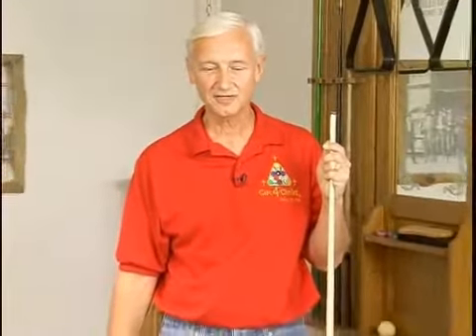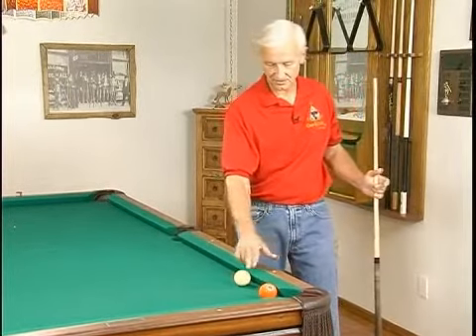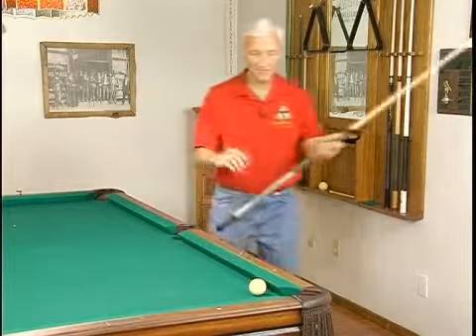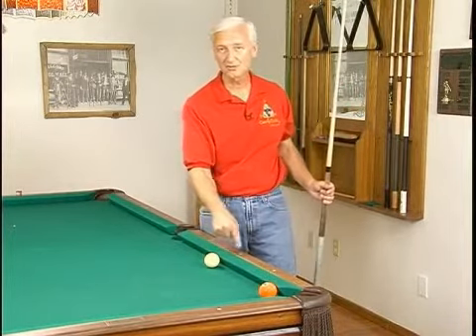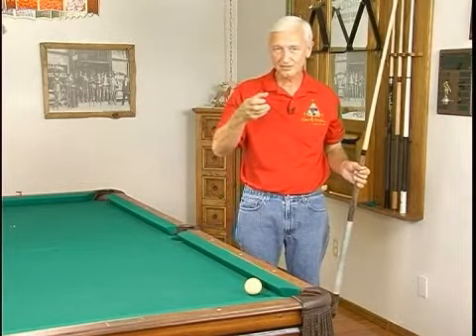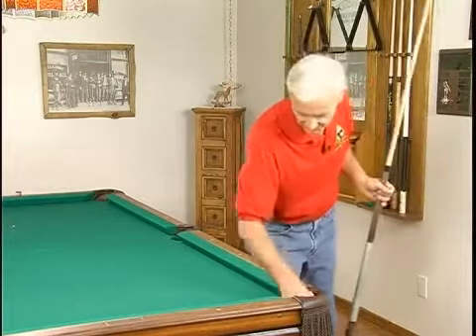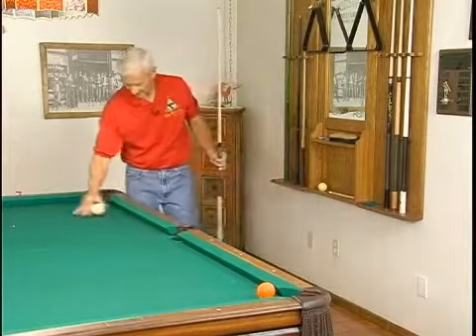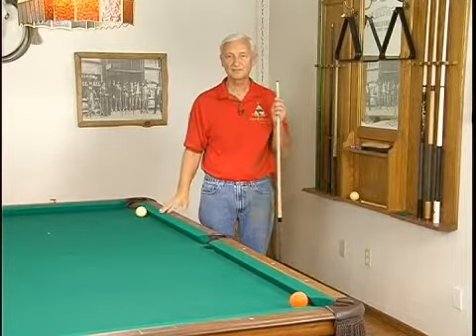Stop Shot Drills for Pool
Stop Shot Drills for Pool. Part of the series: Billiards: Basic Positioning Shots. Add some great stop shot drills to your pool practice.  Our certified pool instructor will demonstrate these great stop shot drills in this free pool instructional video.